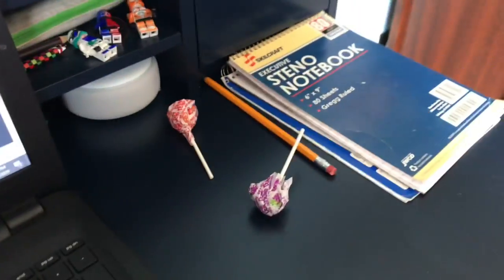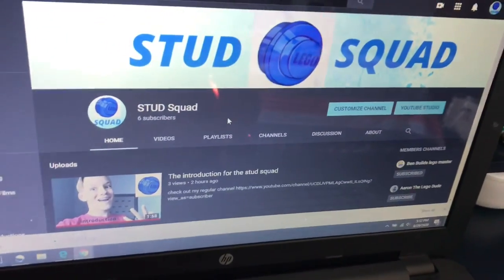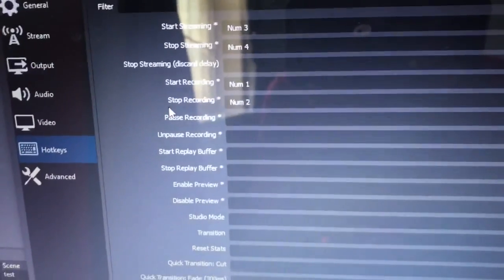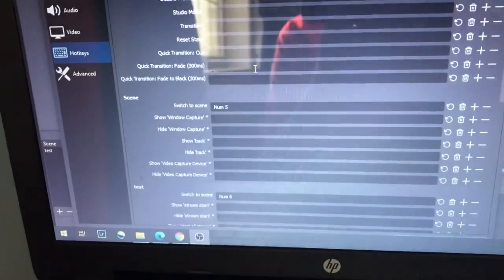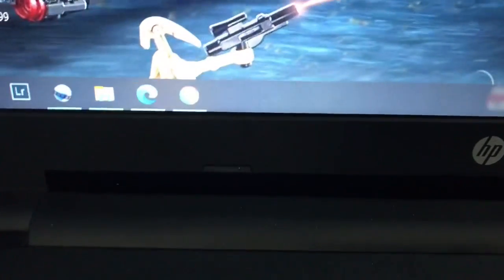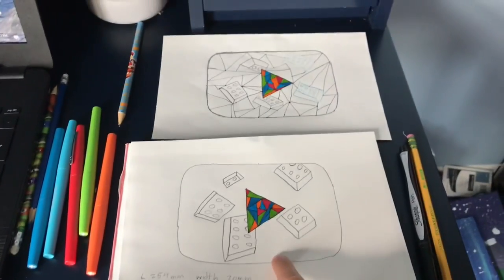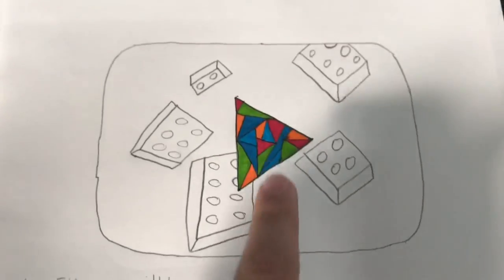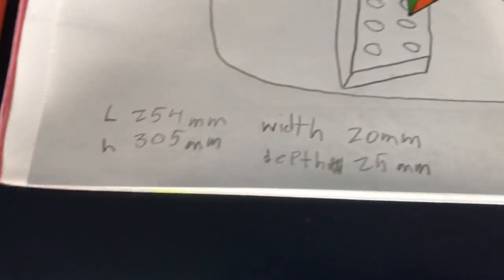I went to a creek with friends vlog 4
Hope you guys Enjoy the video i am currently at the beach hope you enjoy.